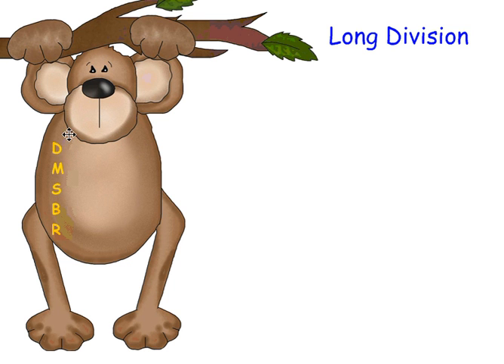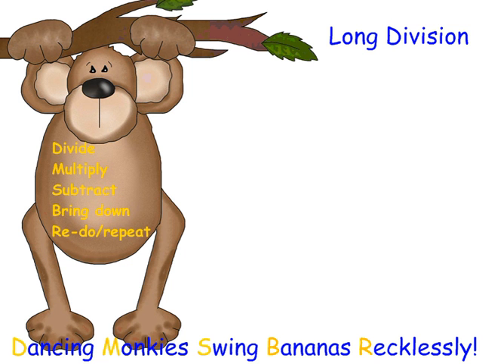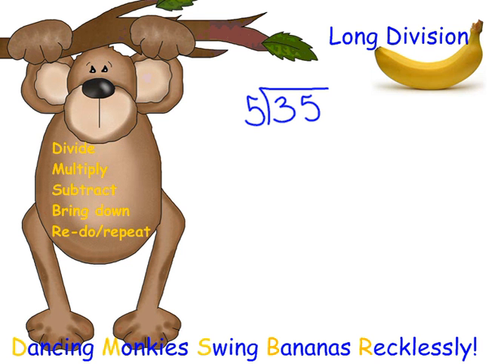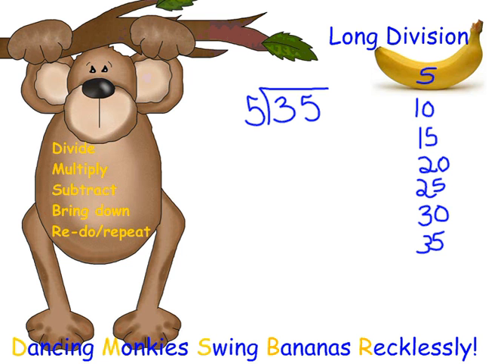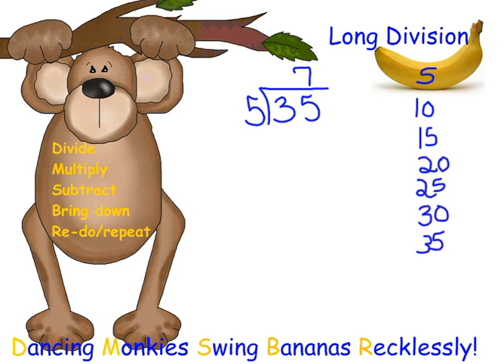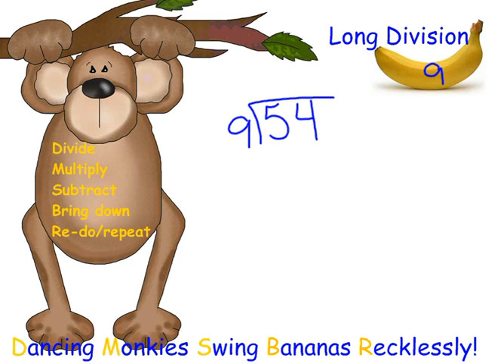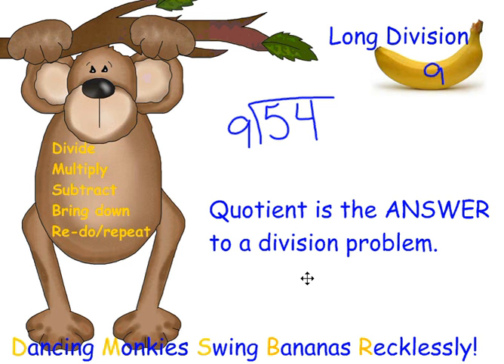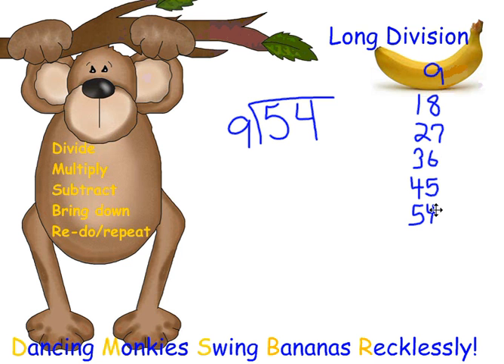long division part 1.wmv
introduction to long division